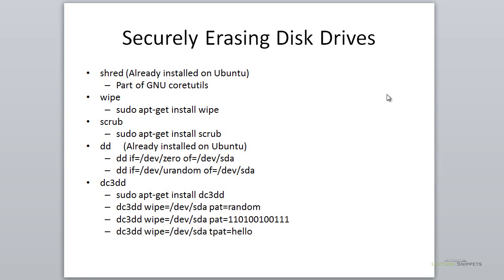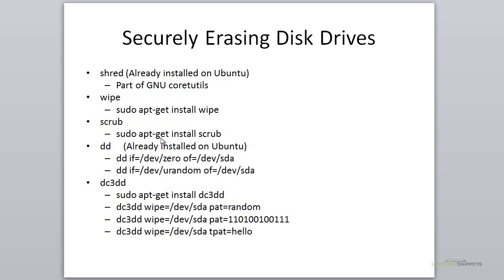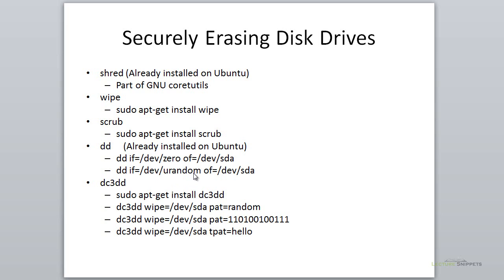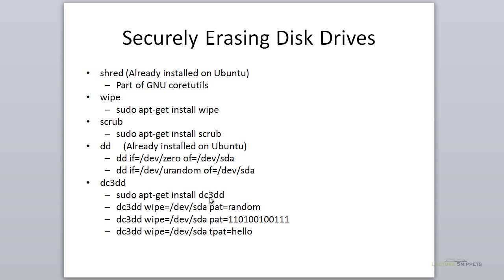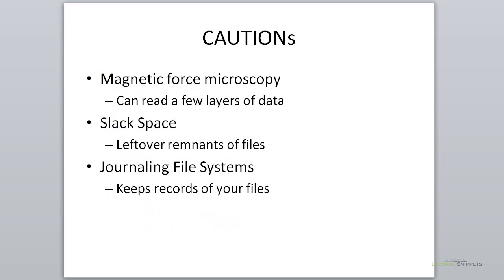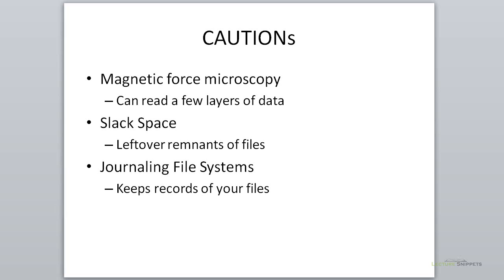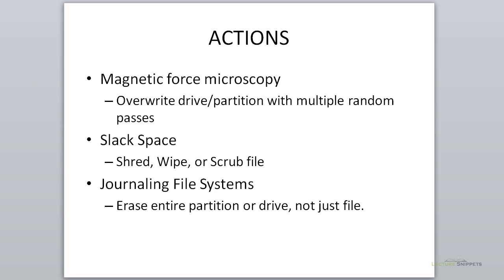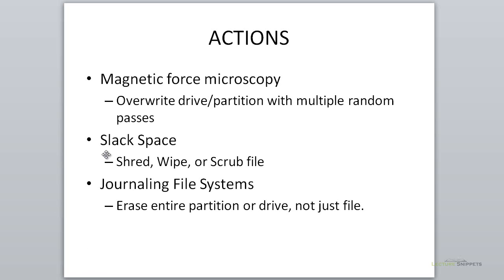Ubuntu 12.04 Forensics - Securely Erasing Disk Drives Overview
This video is part of a series on Computer Forensics using Ubuntu 12.04. In this Lecture Snippet I give an overview of Linux based tools that will allow disks or files to be securely deleted from a hard drive. I mention a few cautions when deleting files such as magnetic force microscopy, slack space, and journaling file systems. I also give the command options required to use dd or dc3dd to erase a disk drive.